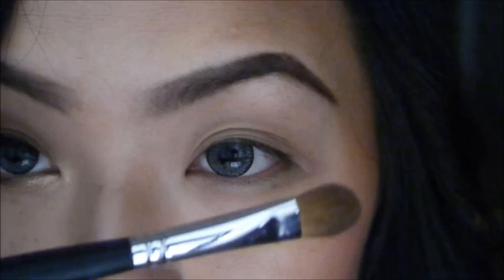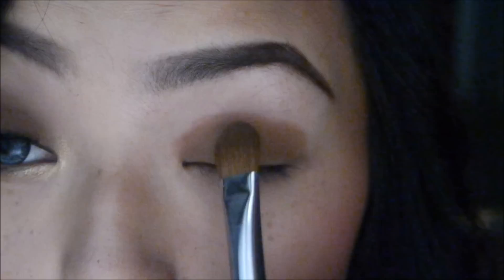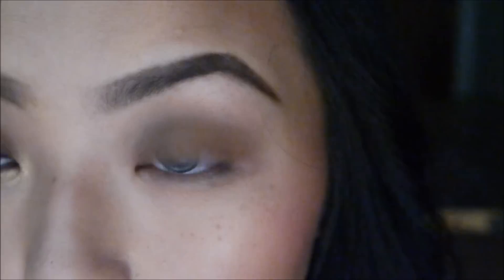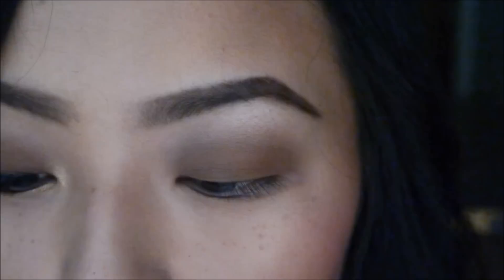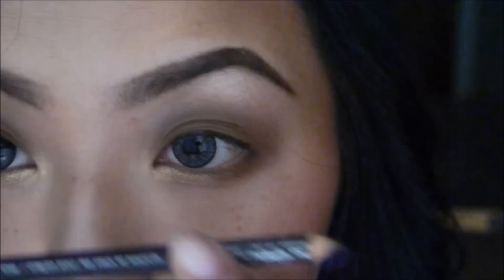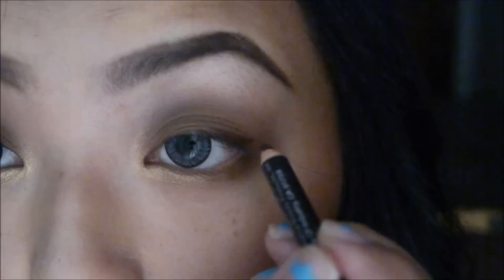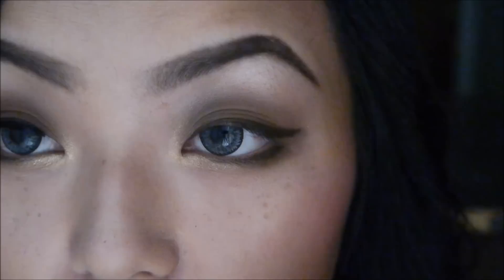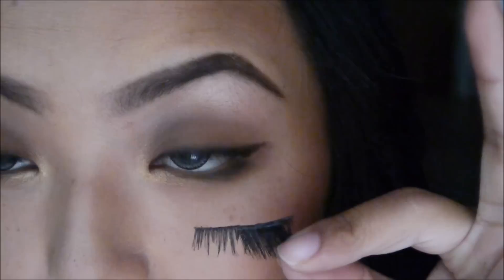Fall/Autumn Eyeshadow and Lipsticks Picks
Hello!Here is a simple fall look with some of my suggested lipstick combinations :) Enjoy and thumbs up

Lipstick #1: Opera lipliner in Rose / WetnWild MegaLast in 900B
Lipstick #2: Opera lipliner in Rose / Revlon Matte Lipstick in Pink Pout
Lipstick #3: NYX lipliner in Hot Red / Revelon Matter Lipstick in Really Red
Lipstick #4: WetnWild in Fab Fuscia / WetnWIld MegaLast in C916D